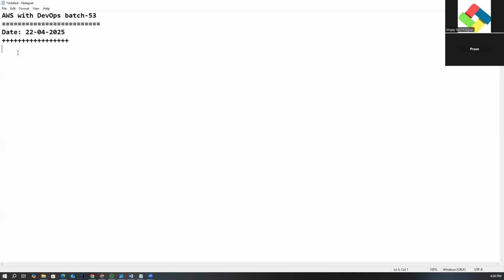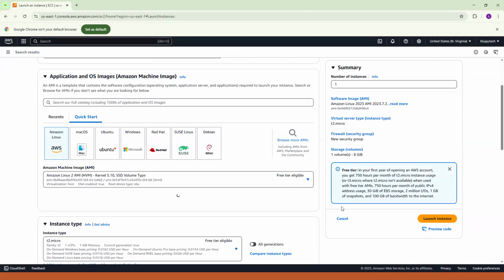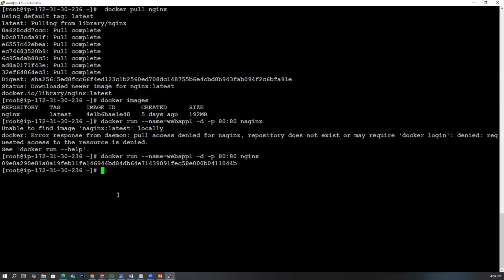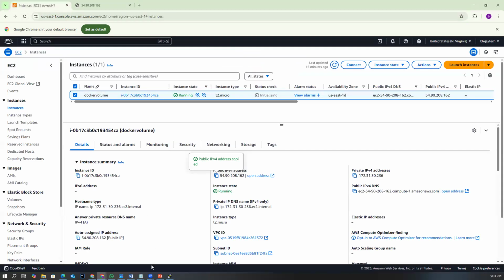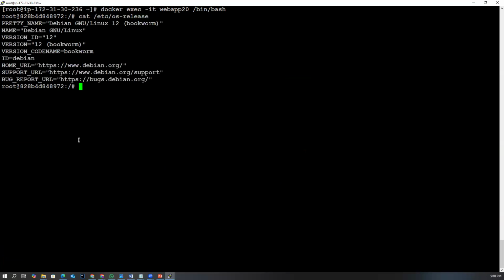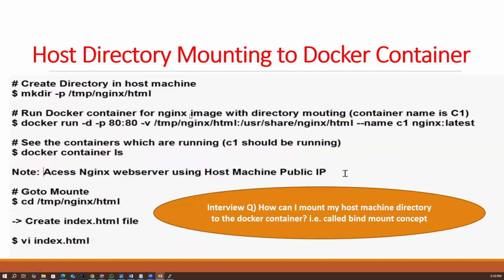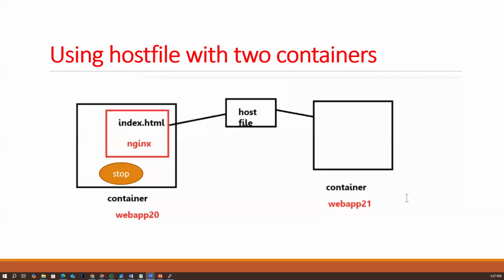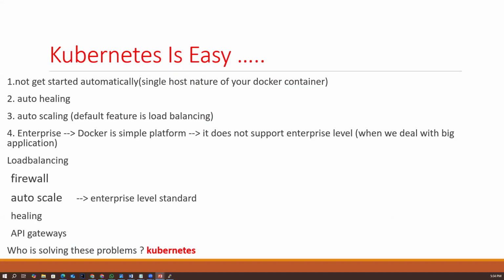Master Docker Volumes | The Secret to Persistent Data in Containers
In this video, we’ll explore Docker Volumes — one of the most important concepts for managing persistent data in Docker containers. You’ll learn what Docker volumes are, why they’re used, and how to create and manage them effectively.

We’ll cover:

What are Docker volumes and why they matter

Difference between bind mounts and volumes

How to persist data between container restarts

Real-time hands-on demo of Docker volumes in action

By the end of this video, you’ll clearly understand how to manage data in Docker containers and ensure your applications retain their data even after container termination.

 Watch till the end for real-world DevOps insights on using Docker Volumes in CI/CD and containerized environments.

 Topics Covered:

Docker volume basics

Bind mount vs Docker volume

Persistent storage in Docker

Data sharing between containers

Real-time Docker hands-on